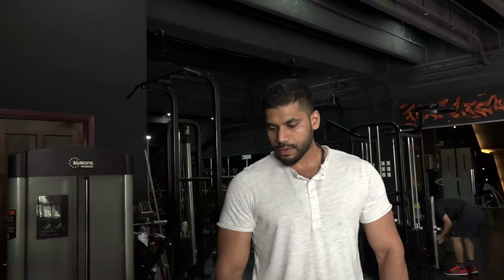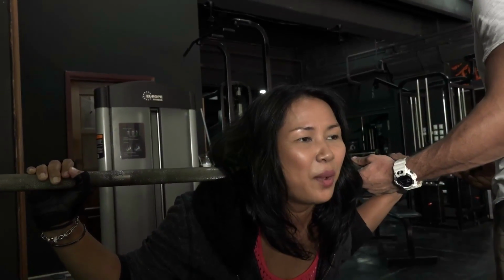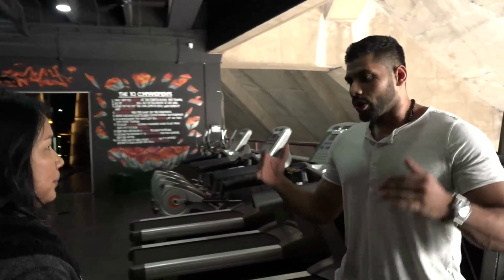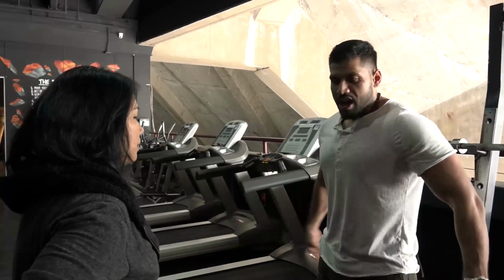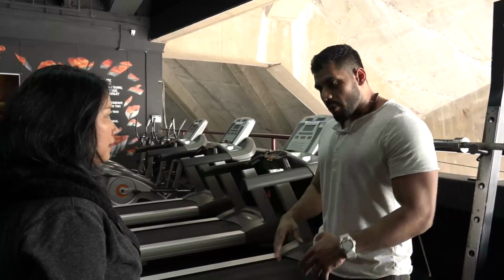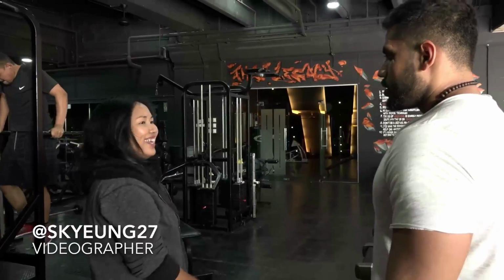Barbell Squat Workout With Murad Zaidi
Siri 1: Barbell Squat Workout ini fokus bahagian bawah tubuh seperti quads, hamstring dan glutes. Siapa tak nak pinggul cantik...